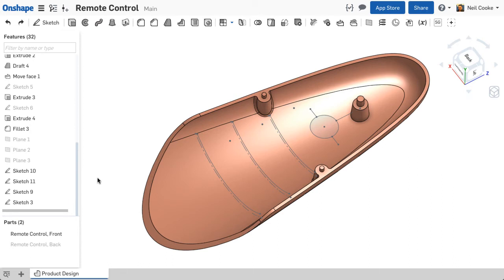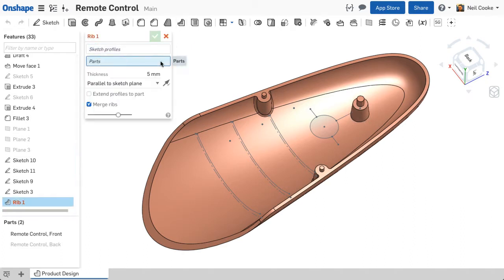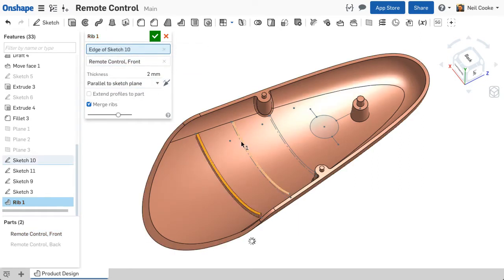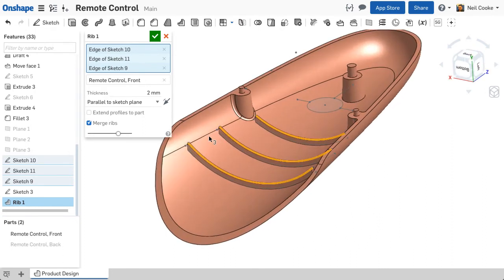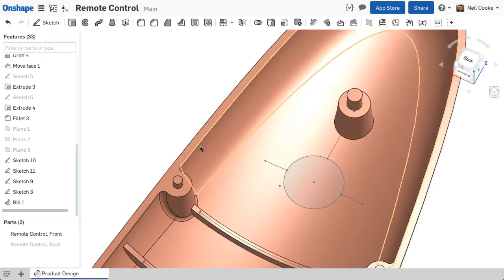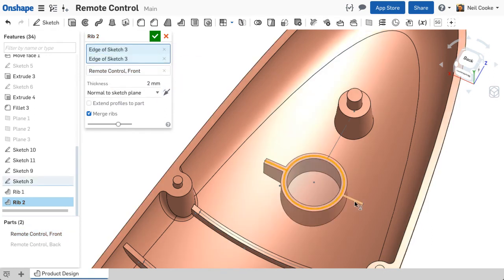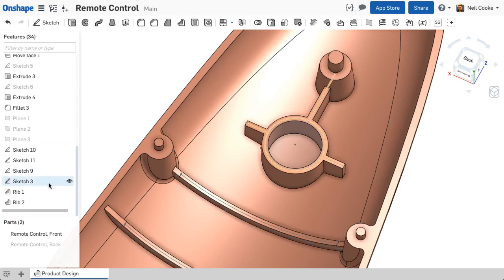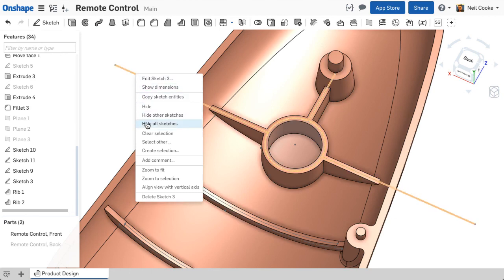Rib | What's New in Onshape - September 15, 2016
Onshape now has a built-in Rib feature! Simply create a sketch of the network of ribs and specify the thickness and direction.